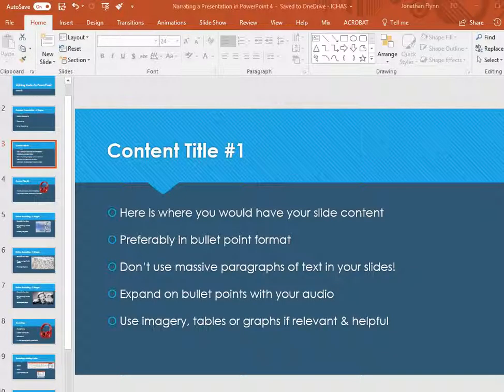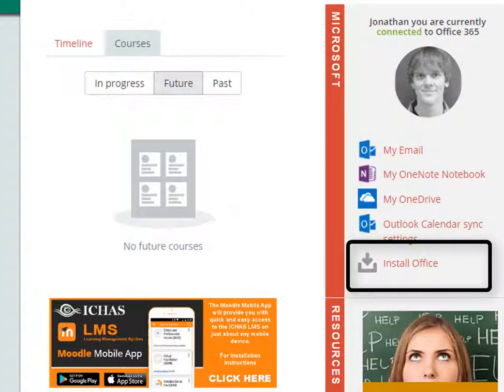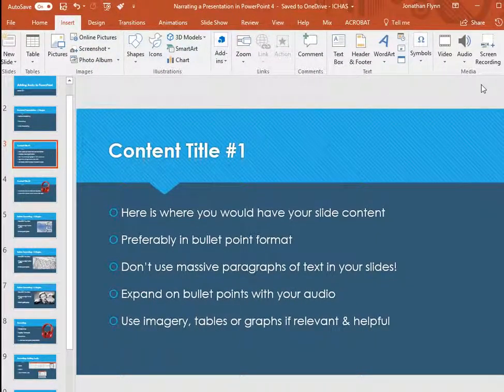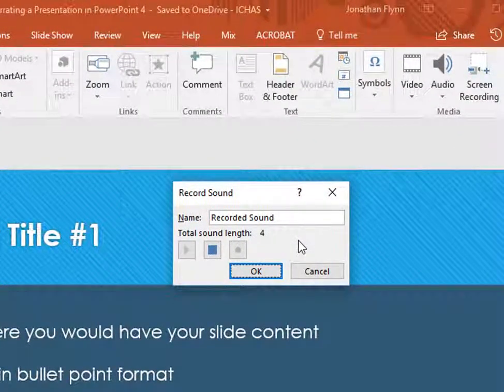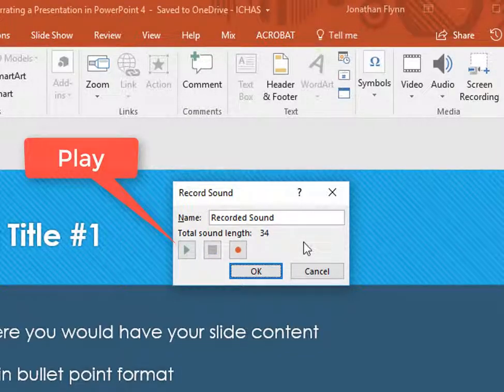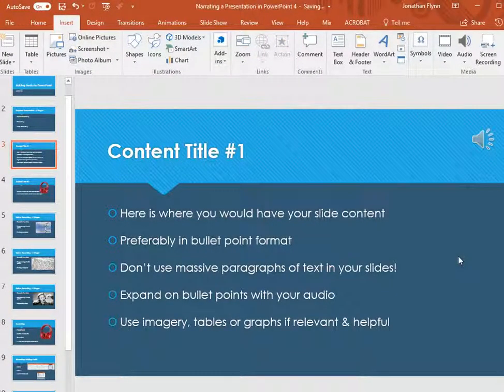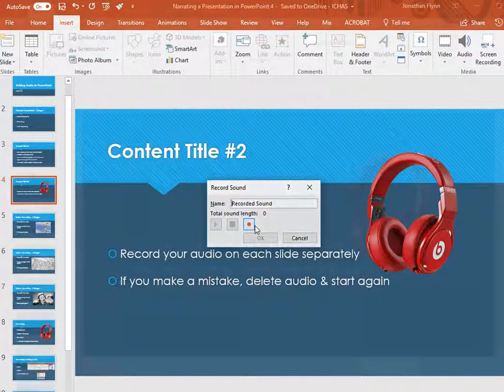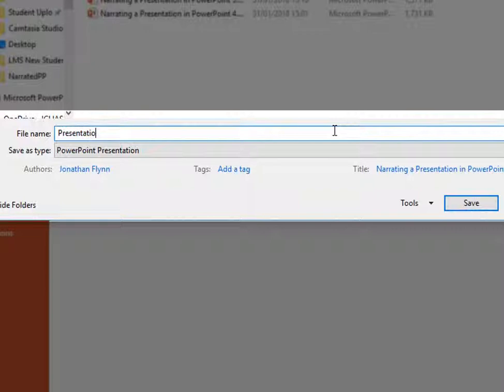ICHAS Guide: Recording an Audio Narrated Presentation #2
Step by Step overview of adding audio to PowerPoint slides.